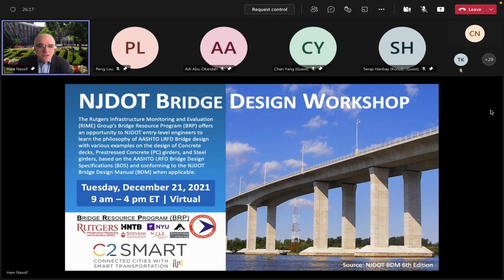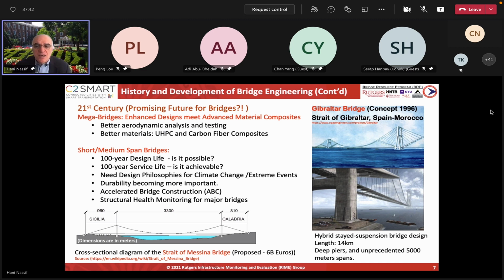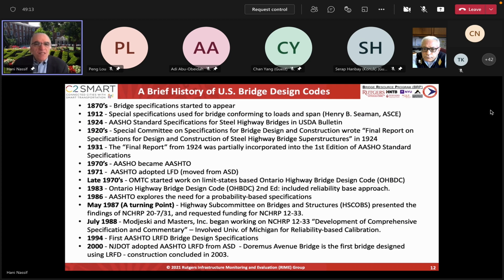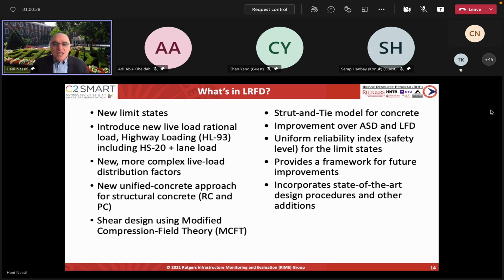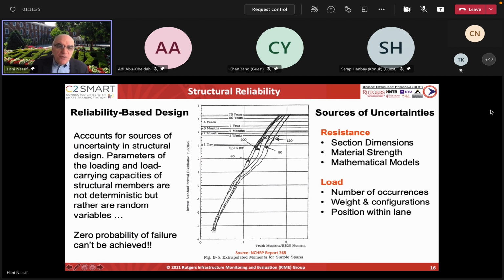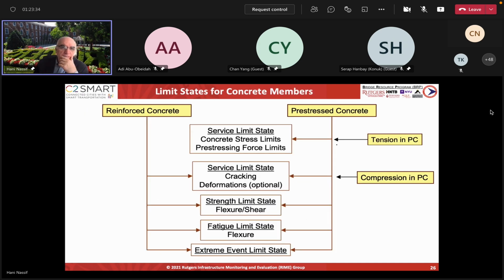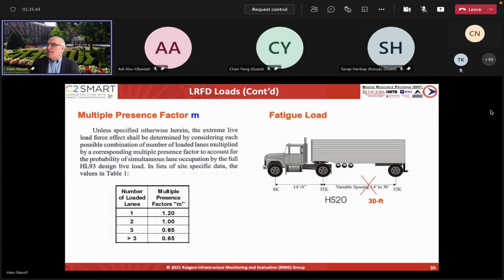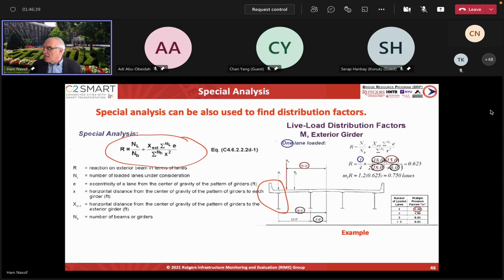Rutgers RIME BRP Bridge Design Workshop Episode 1/4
In 2021, the Rutgers team hosted a one day workshop on concrete bridge design. This video is the first episode of the series.